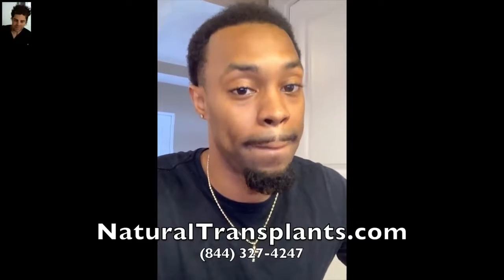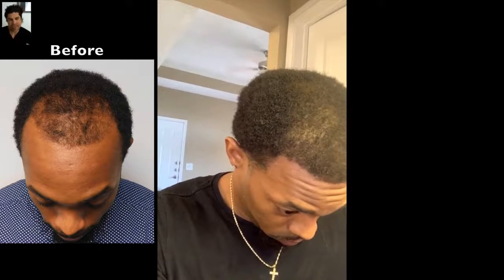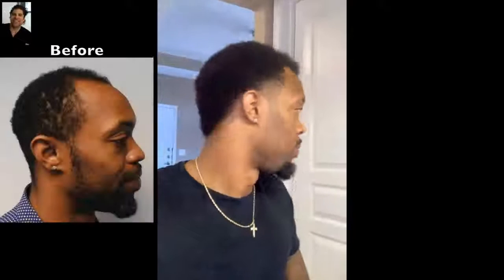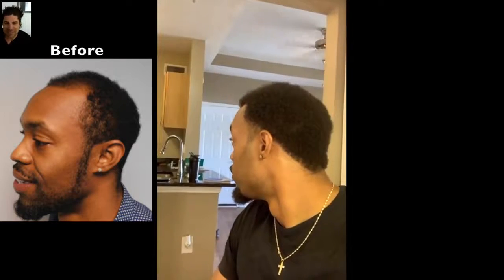Are you self-conscious about losing your hair? | Get a Great Hair Transplant in Bethesda.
Bethesda, Maryland Hair Doctors | Get a Great Hair Transplant in Bethesda!
Are you self-conscious about losing your hair? You are not alone as many as two-thirds of men will experience some hair thinning by the age of 35.

While there is the option of shaving your head, you may want to consider several other options available to restore or minimize hair loss. One of the most effective methods to regain your hair is through hair transplant surgery.

Hair Transplants Are Permanent. Our success rates for our hair transplant procedures are extraordinary and results in 30%-40% increased density in the transplanted areas.

Get up to 12,000 hairs in a single procedure. How? Our medical doctors use our exclusive High-Yield Unit Extraction® methodology that uses your own natural and healthy hair.

Natural Transplants provides hair restoration for men suffering from a receding hairline, bald mid scalp, baldness, or thinning on the back of the head.

Visit https//:naturaltransplants.com to see over 1,000 photos and videos of real patients showing before, during, and after their hair transplant plus actual surgery day videos.

Get free information including procedure options, articles, patient reviews, and about why our procedures are better, and much much more.

If you desire a fuller head of hair that'll get you looking and feeling younger we recommend that you call and speak with one of our hair restoration specialists

To learn about Natural Transplants' hair restoration options, recovery time after surgery, costs for a hair transplant, and financing options call toll-free today.

Bethesda, Maryland Natural Hair Transplant | Get a Great Hair Transplant in Bethesda. 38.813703,-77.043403